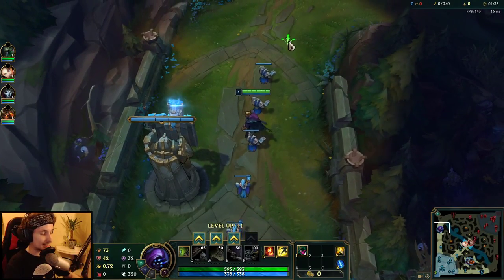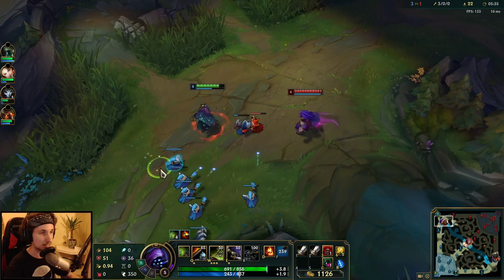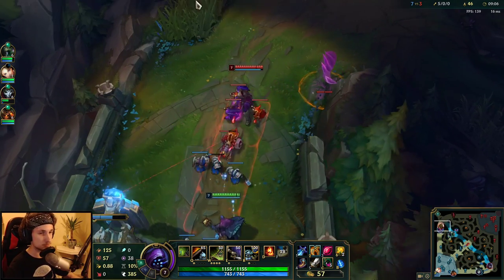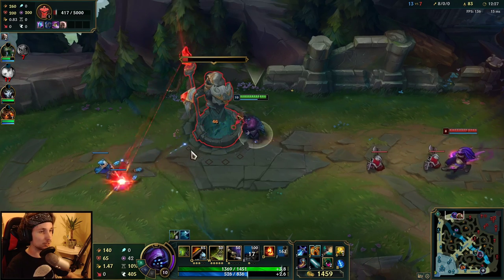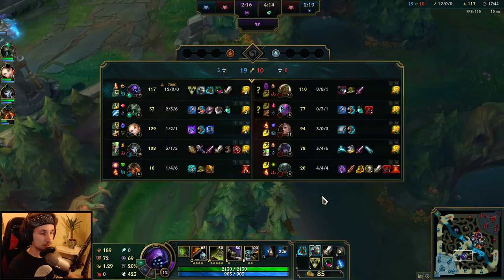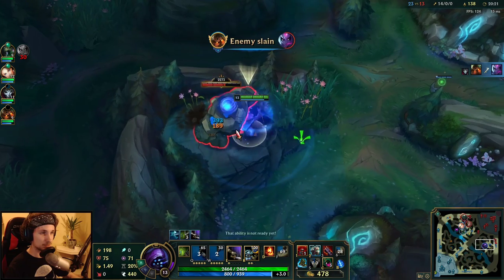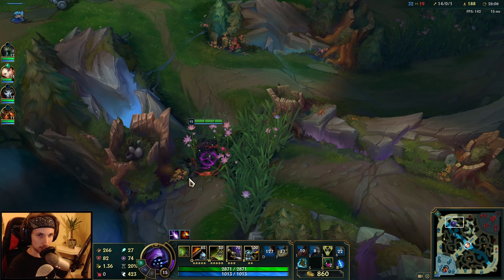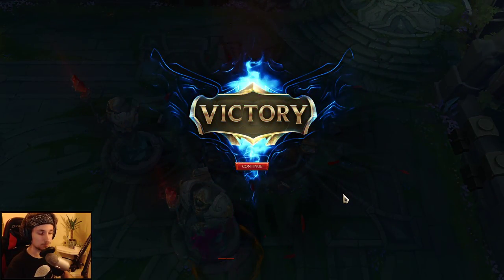HOW TO PLAY JAX SEASON 10 - (Best Build, Runes, Playstyle) - S10 Jax Gameplay Guide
Hi, I'm a Challenger Top Main. Been challenger since S7/S8 & Season 9 and peaked 720 LP at most. Questions? Let me know!

Season 10 Jax Runes:
conqueror, triumph, alacrity, last stand (inspiration - free boots, time warp tonic

season 10 Jax build:
tiamat - trinity force, tabi's/mercs, titanic hydra, steraks, guardian angel (last item situational)